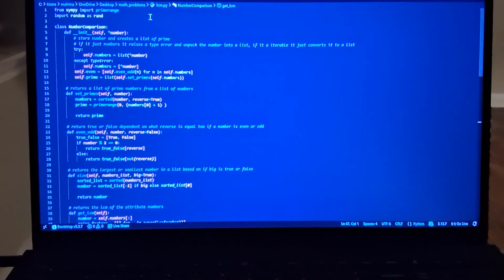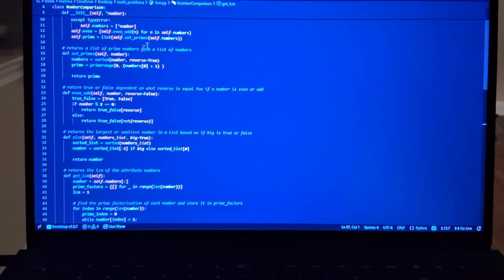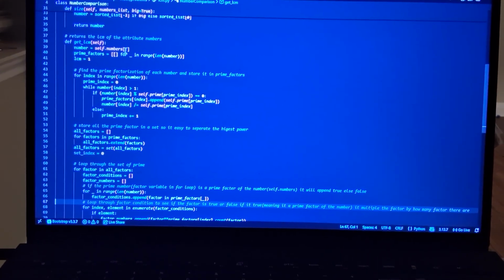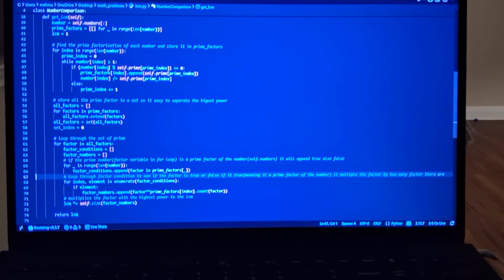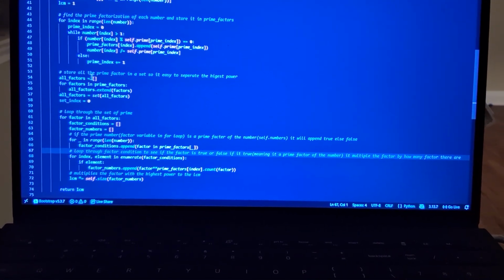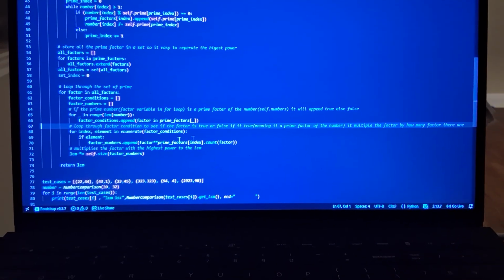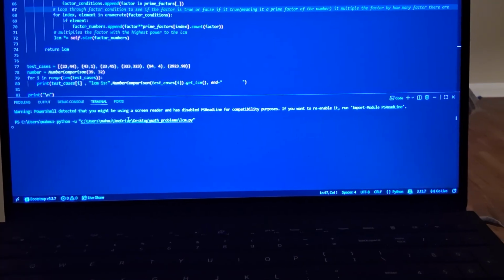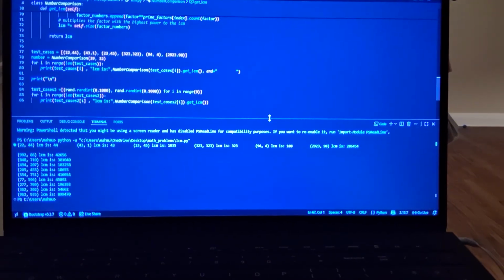Yapping for 6 minutes and 18 seconds straight about my class in python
made a class for the second time